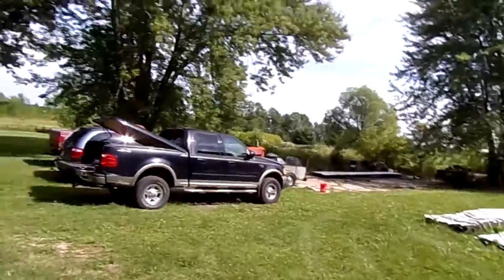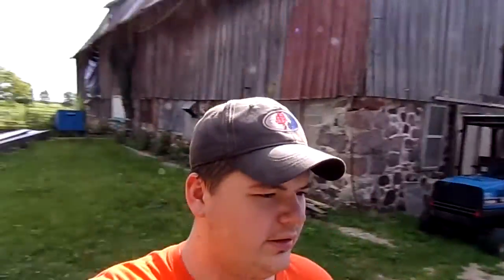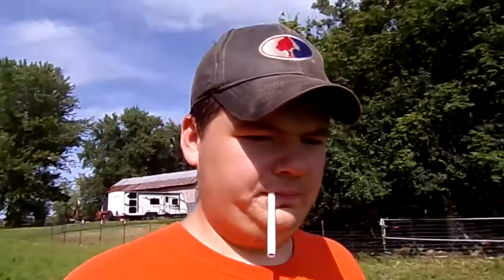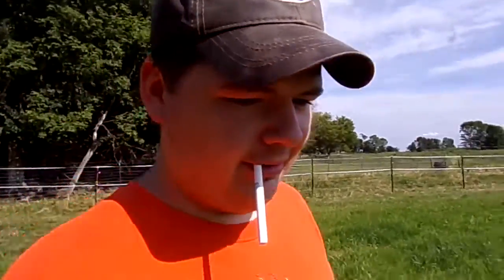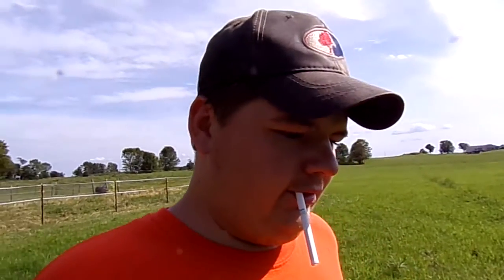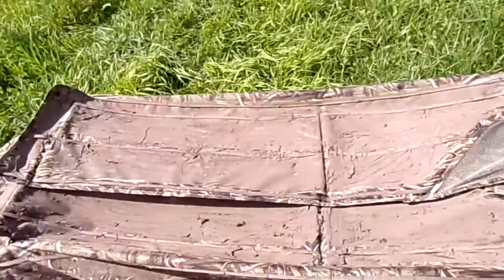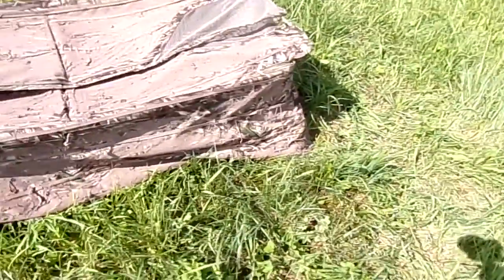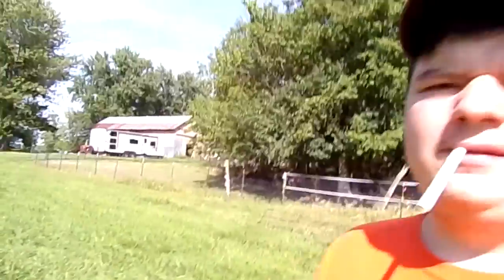Preparing For Goose Season With Doug